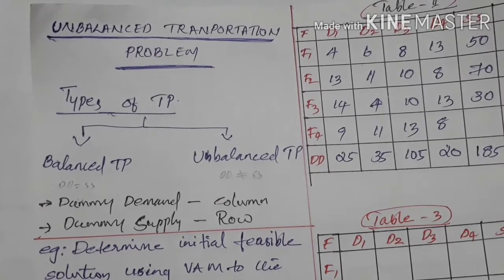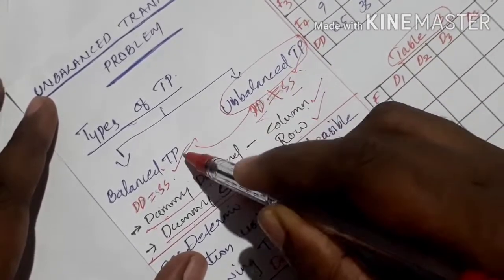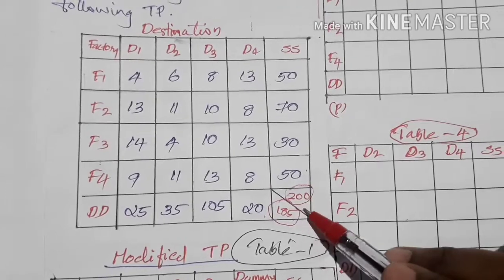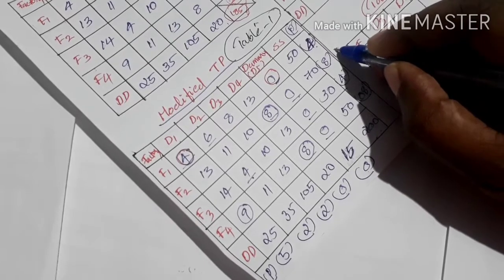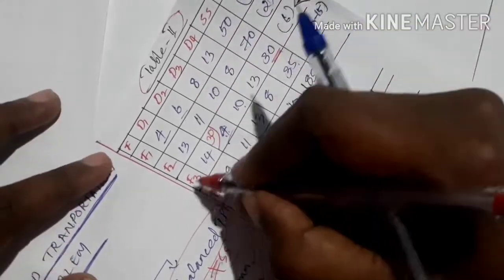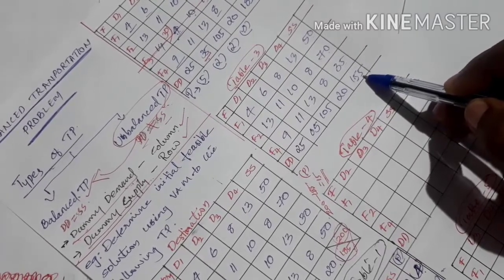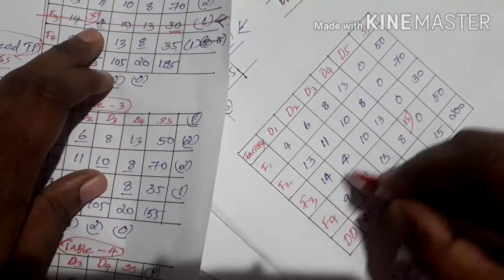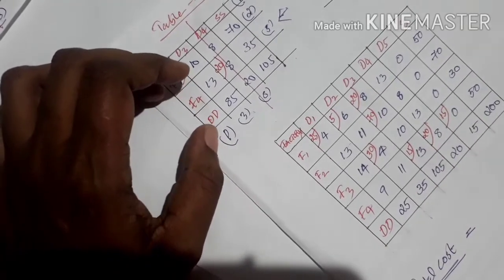UNBALANCED TRANSPORTATION TABLE BY VOGEL'S APPROXIMATION METHOD in Malayalam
This video helps you to understand about the types of transportation table and how to modify an unbalanced transportation table in to a balanced  transportation table. Also helps to find out initial feasible solution by Vogels' Approximation Method

NOTE: Please don't use RED PEN in your exam.